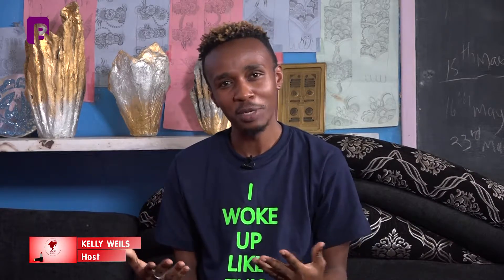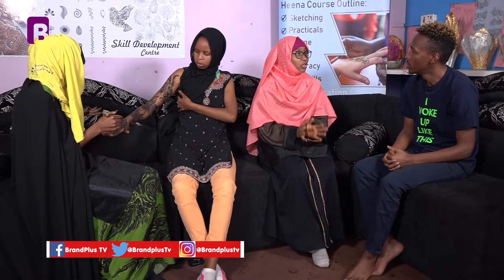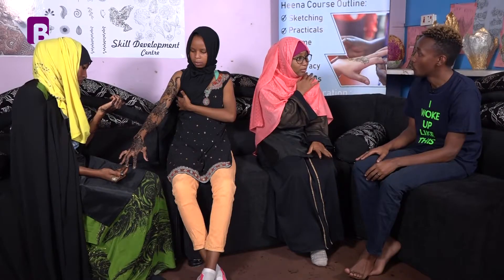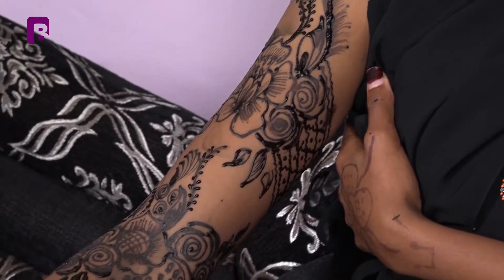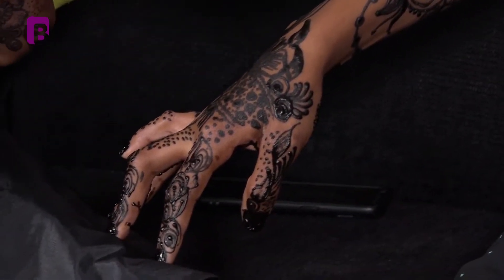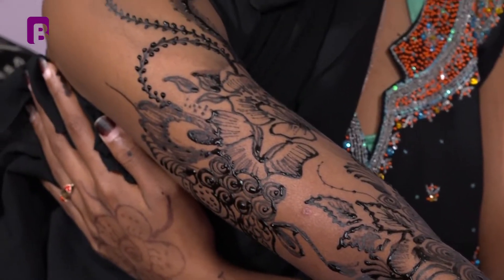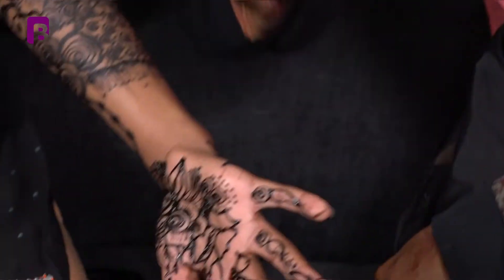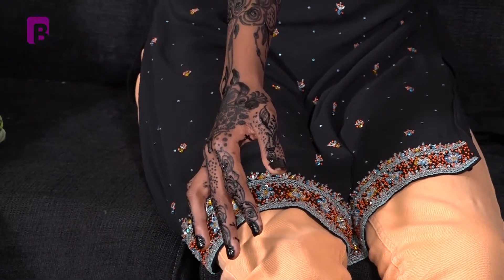HENNA | BRIDAL HENNA DESIGN | BEAUTY BOOTH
An adventure begins when a lady becomes a bride and soon a wife.
And one way to look ravishing for her groom and husband to be is through Bridal Henna, that's to the bride's arms, from her fingers to the shoulders. it is usually done carefully and it takes time to apply. This is truly one of the most beautiful.